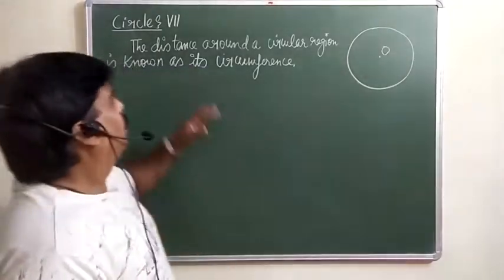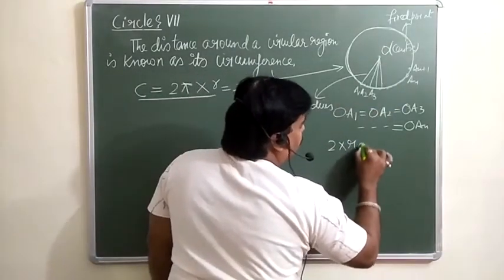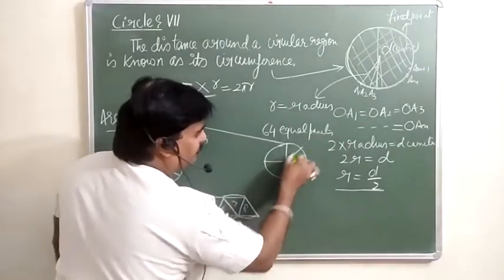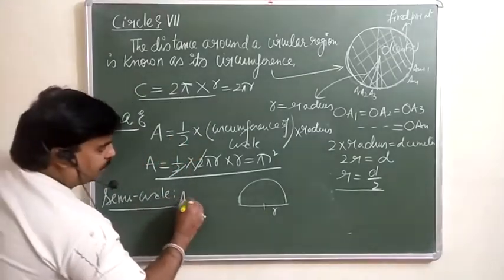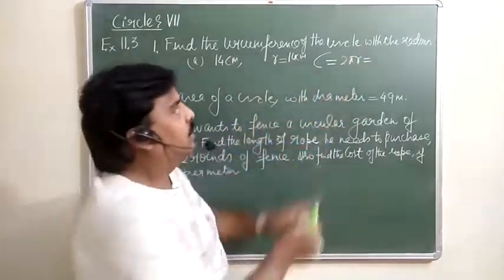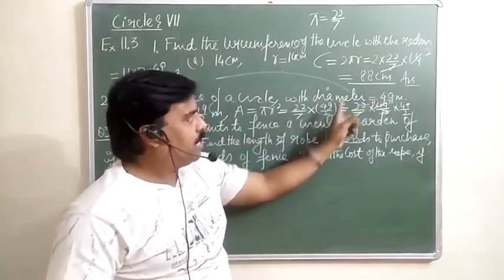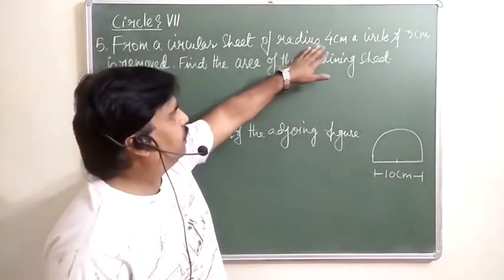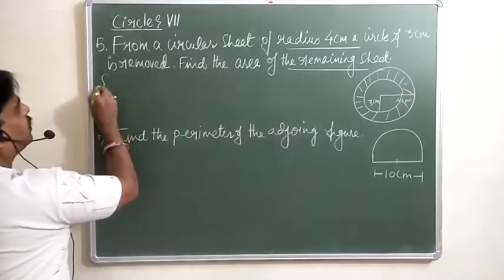Perimeter and Area class 7 (Part-3)